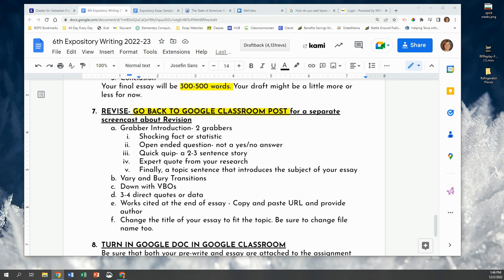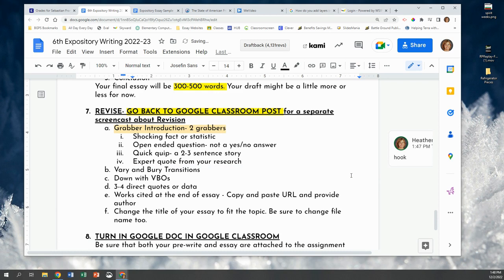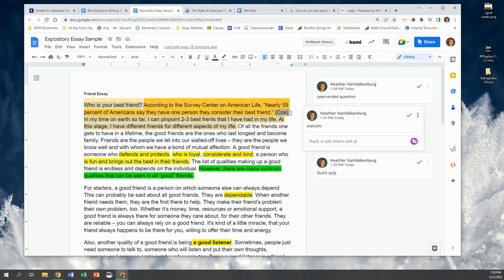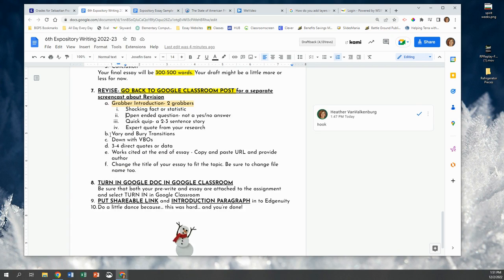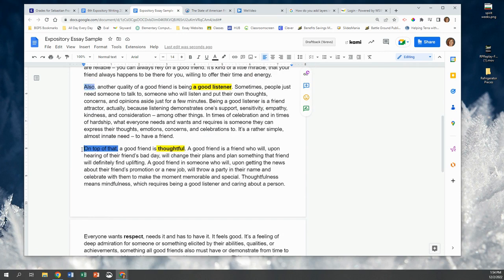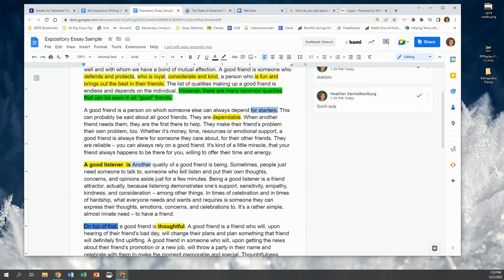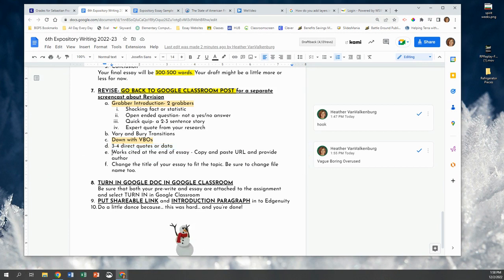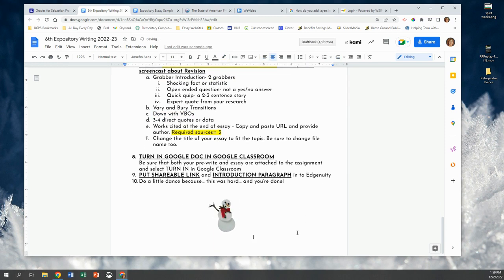6th Expository Revision